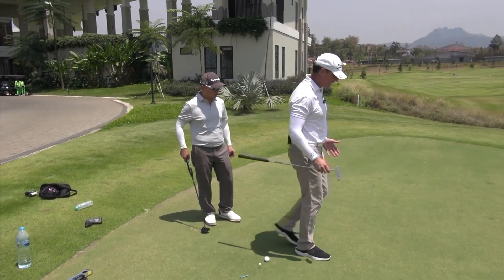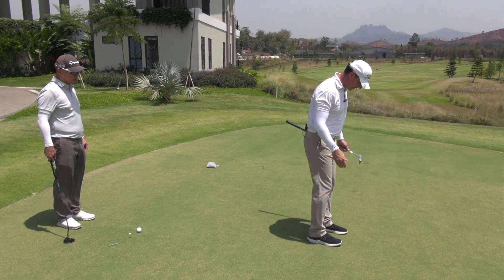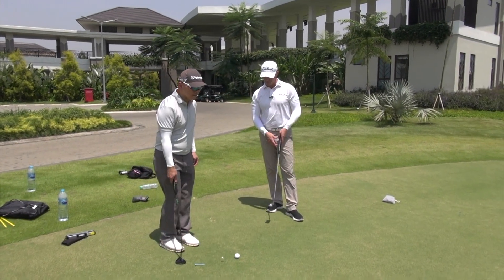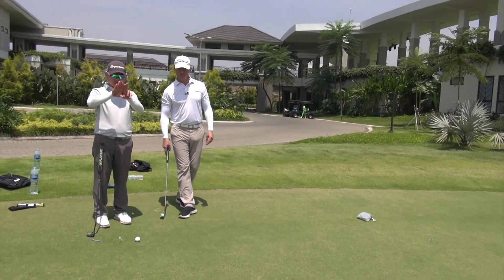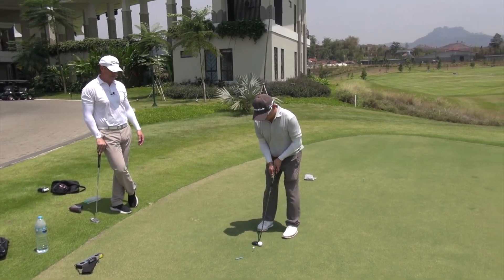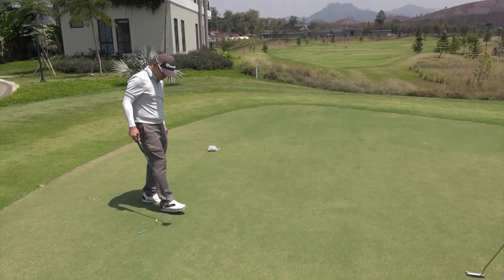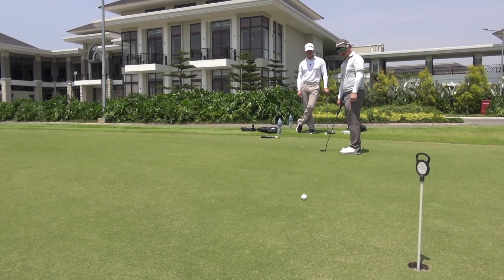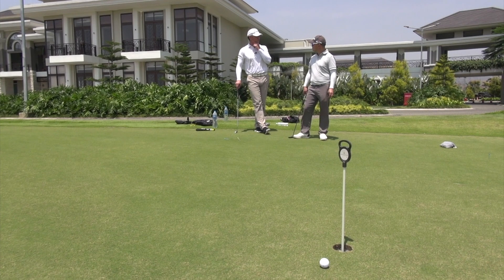AimPoint Green Reading: Big Breaking Putts with Alno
Going through the necessary adjustments when dealing with down hill big breaking putts using AimPoint Express.